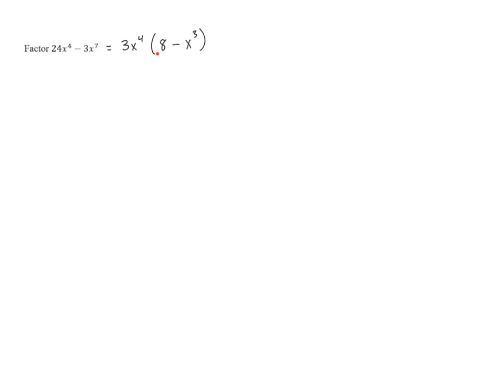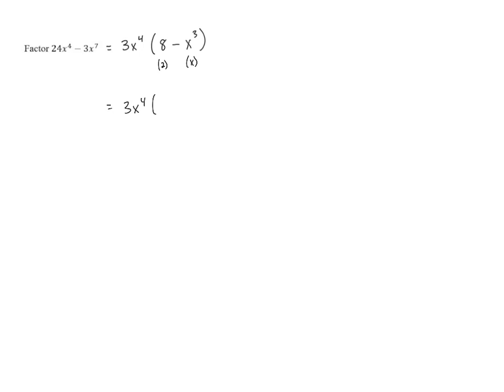Factoring the Sums and Differences of Cubes - Problem 7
Watch how to solve this problem on the topic of factoring the sums and differences of cubes.